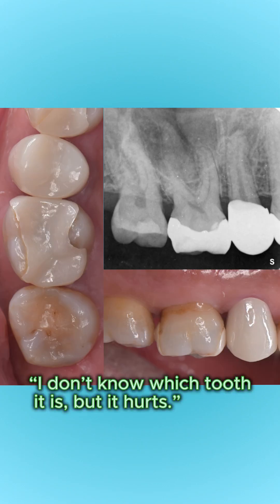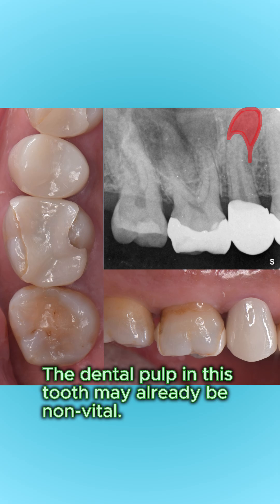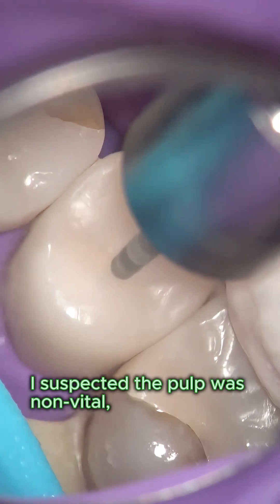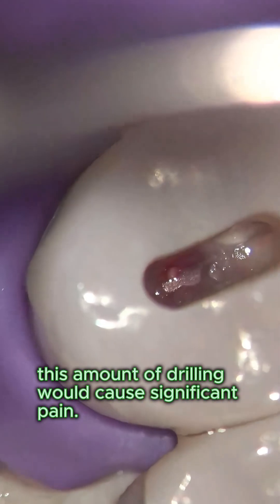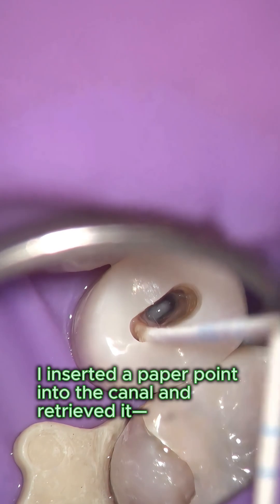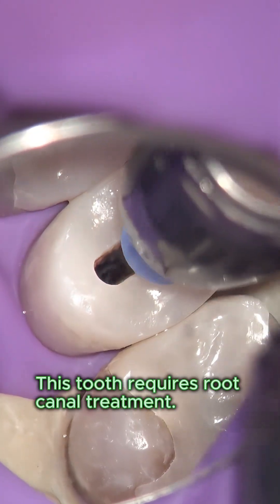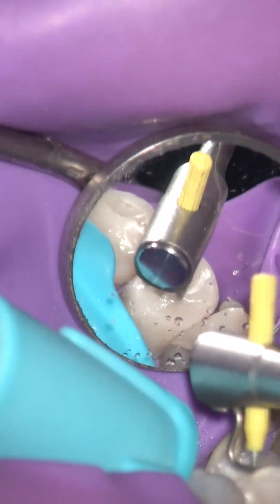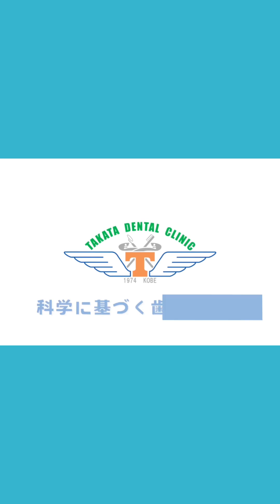Non-Vital pulp inside Ceramic Crown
Non vital pulp inside Crown. So I didn’t use anesthesia